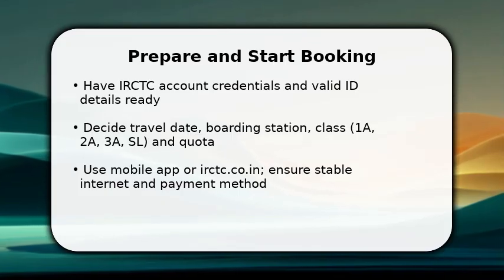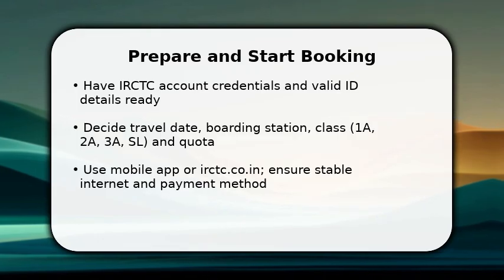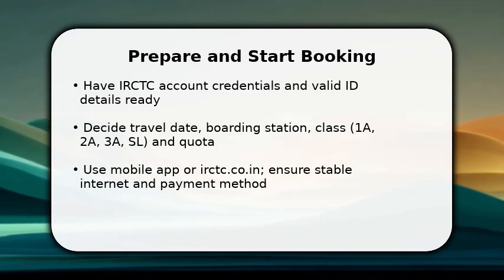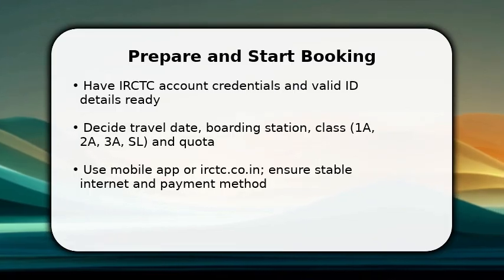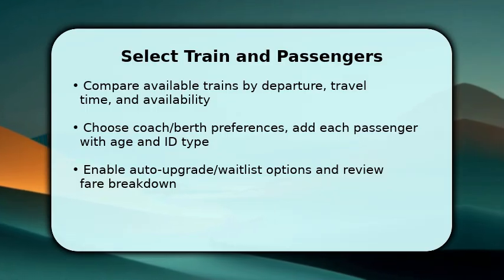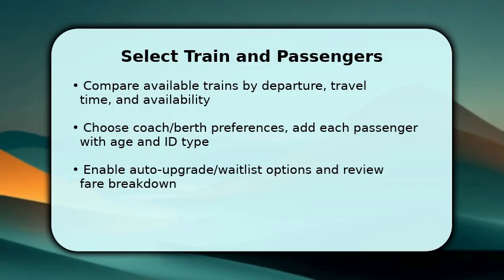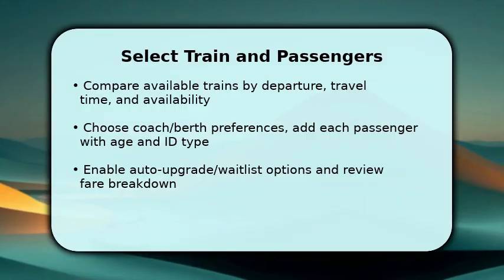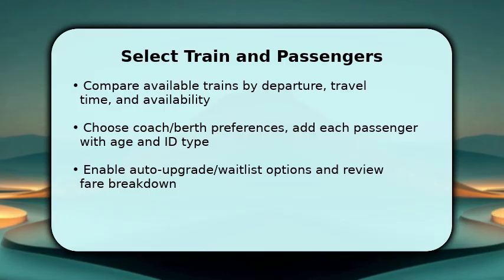How to Make Train Ticket in Irctc (updated)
Learn the step-bythy process of booking a train ticket through IRCTC with our latest guide. Discover tips for selecting your route, timing, and seat preferences to ensure a smooth journey.